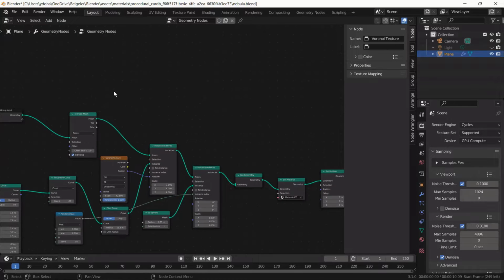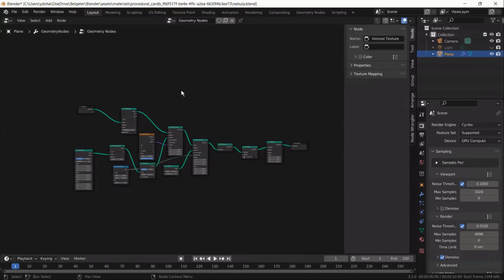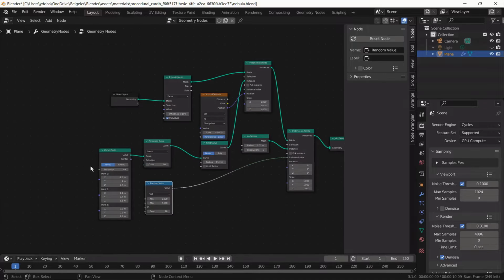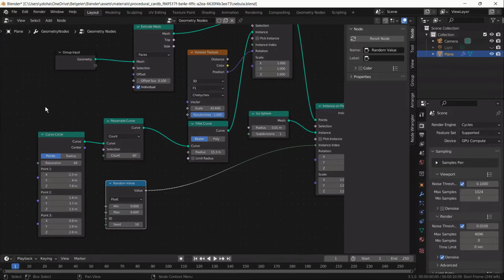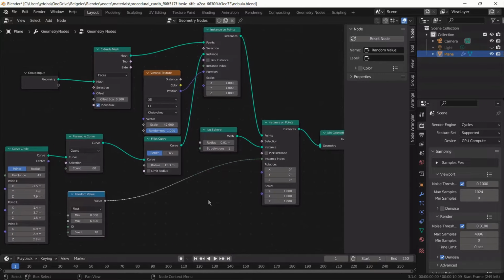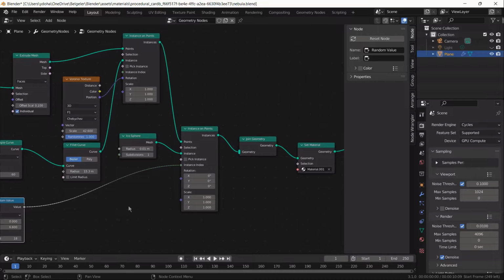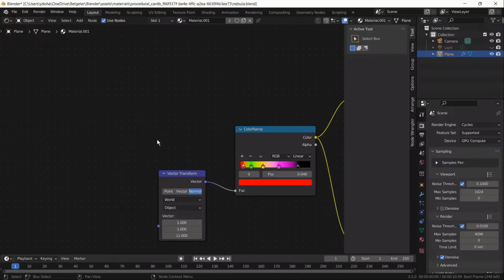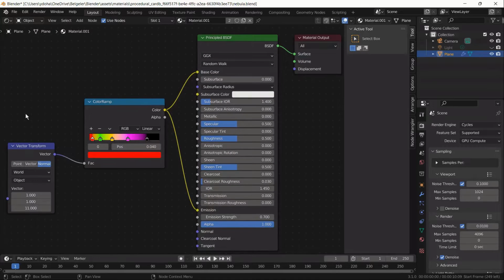Blender Designing Tutorial Curves June 2022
Hi folks,

We are gonna see and review a simple project about Blender curves. How to design a cool shape, object etc.

We are gonna see the geometry and material nodes setup in this video. I zoom in the node editors screens to make sure the details, nodes and connections can be seen clearly. So you can pause when those screens appear.

You can create nice scenes with this object it is very easy and quick to create and apply any scene you want.